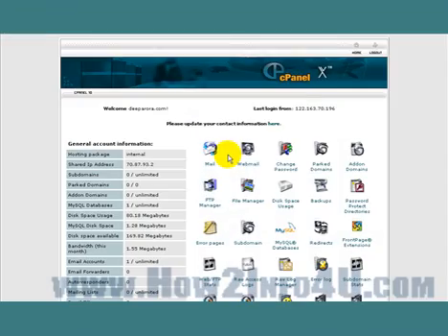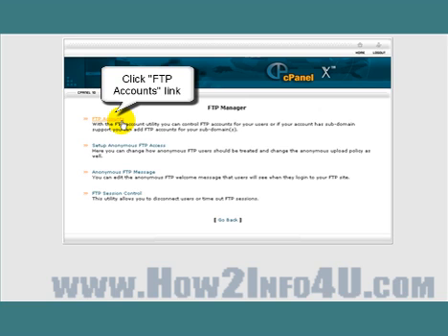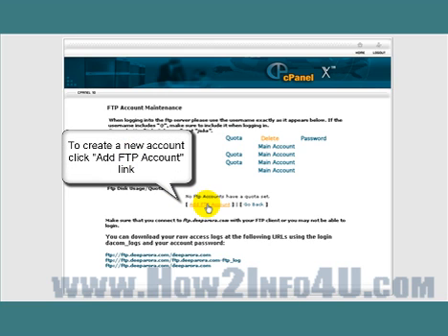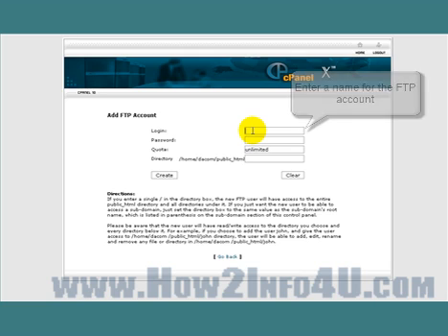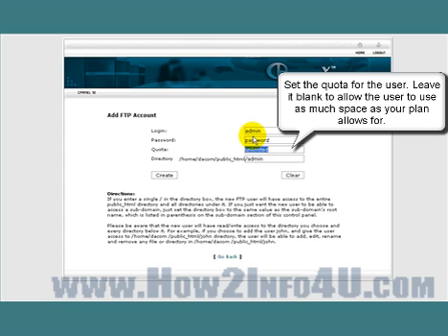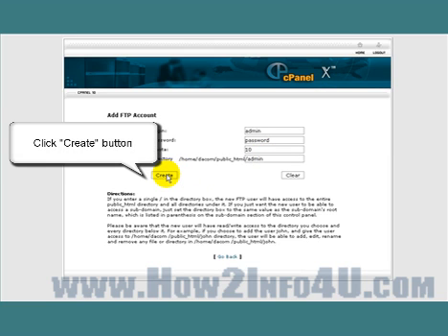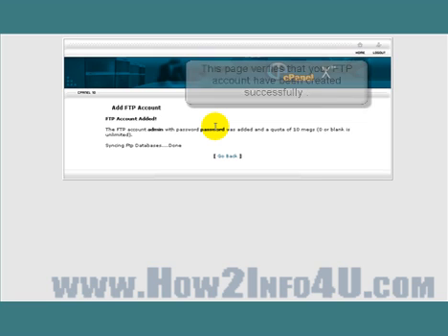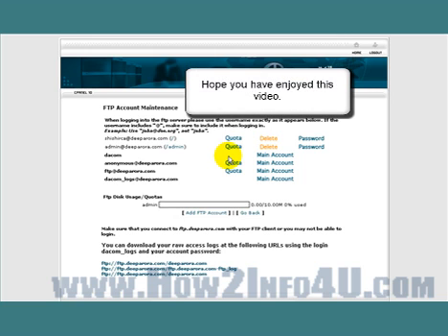How To Create A New FTP Account In cPanel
This How To video will show you how to setup a new ftp account in your web hosting cPanel control panel